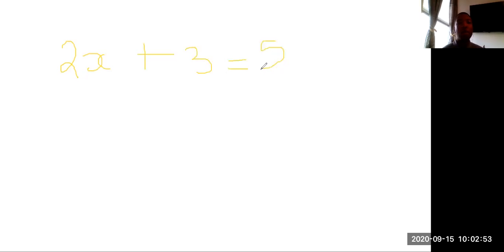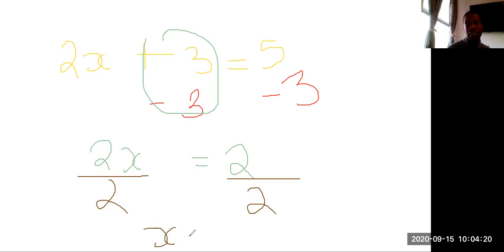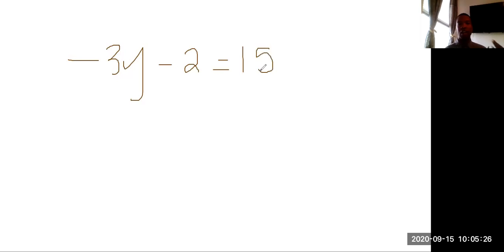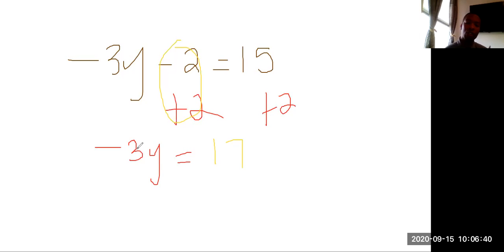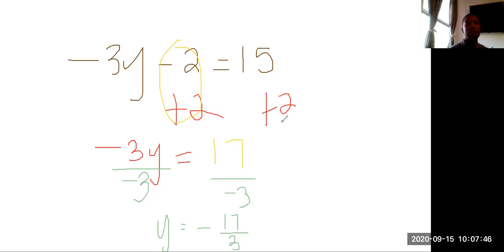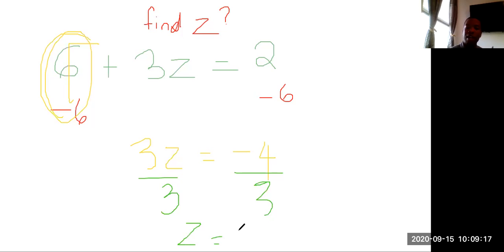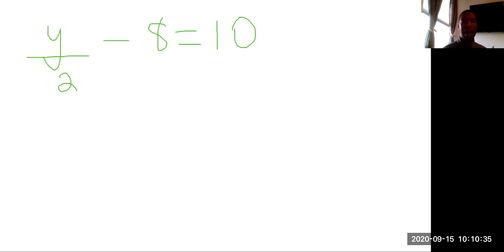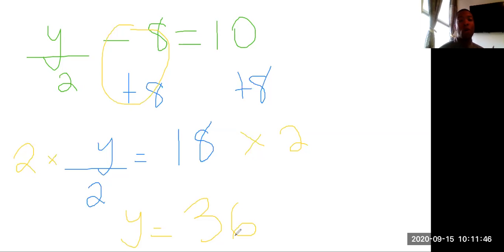Two Step Equations